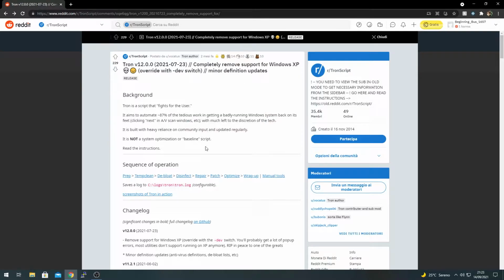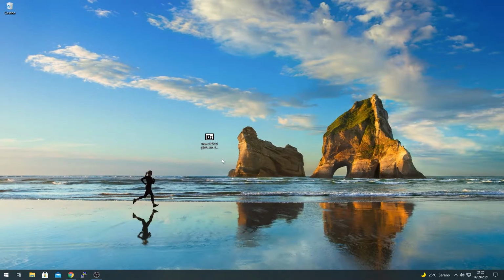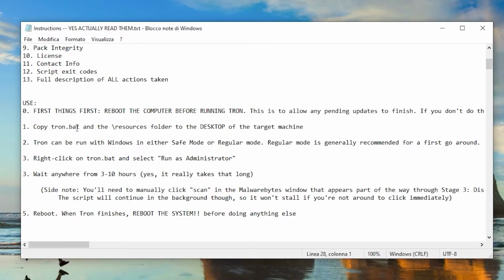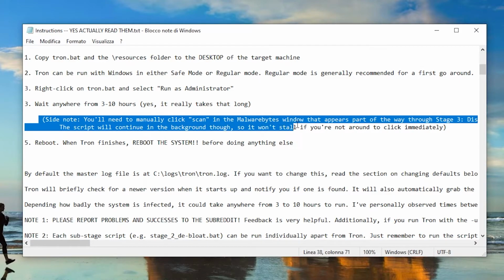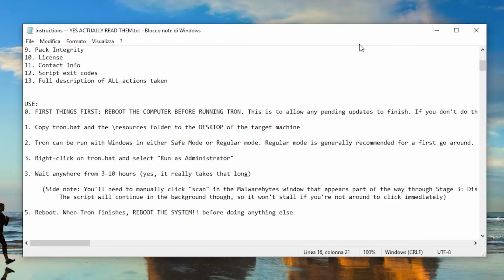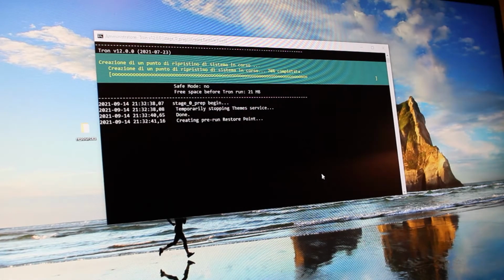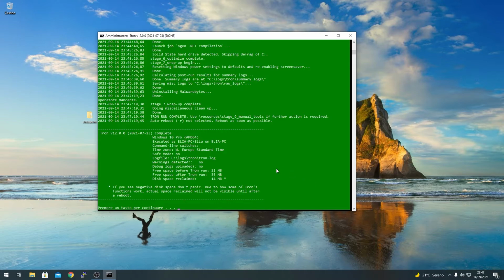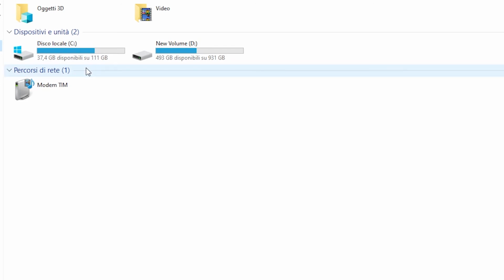Disinfect, clean and repair your Windows PC with just one click!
Hi everyone, in this video I'm going to show you how to disinfect, clean and repair your Windows PC from virus and other stuff.
I strongly suggest to follow all the indications that I show you in the video and most important the indications from Torn's author here:

All the credits about the script go to vocatus.

With Tron script you can say "goodbye!" to any sort of virus and claim a lot of space in your C: drive!